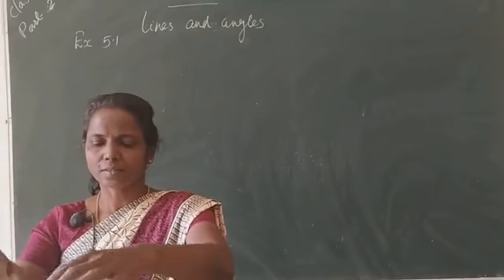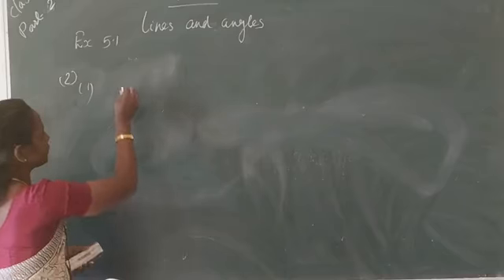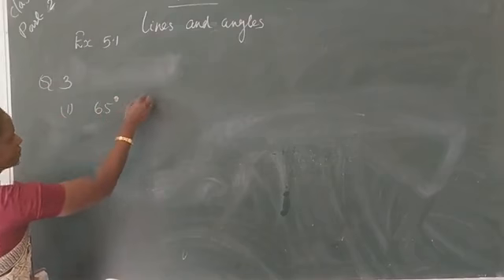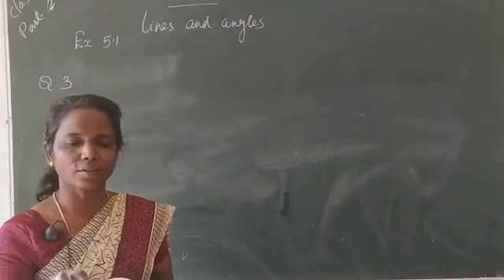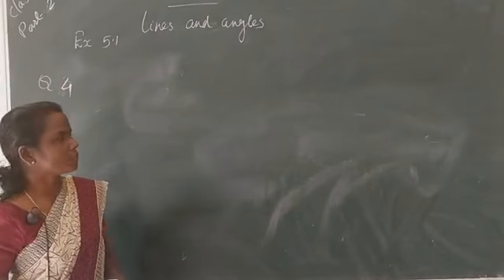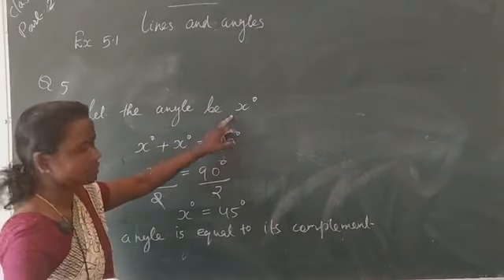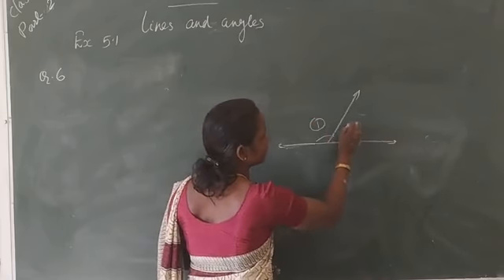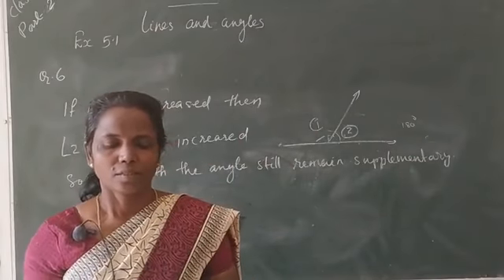VII MATHS Less: 05 (PART:II)